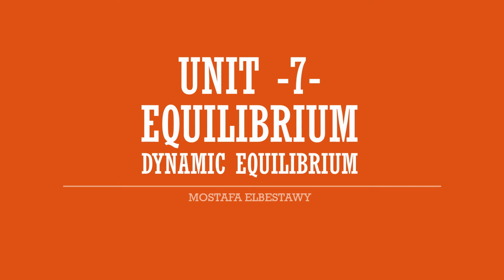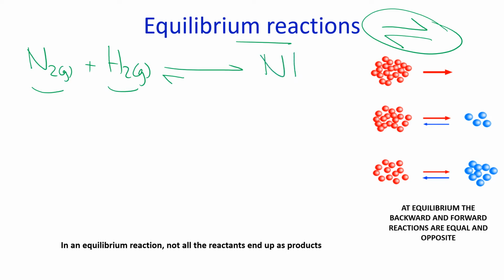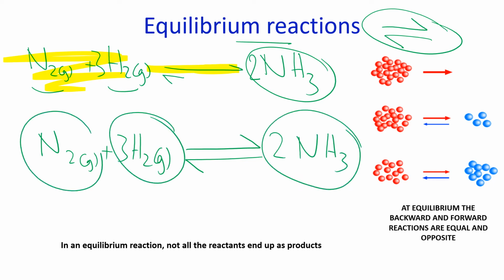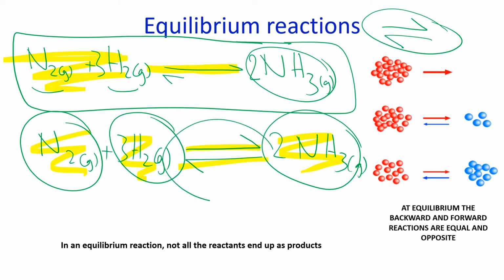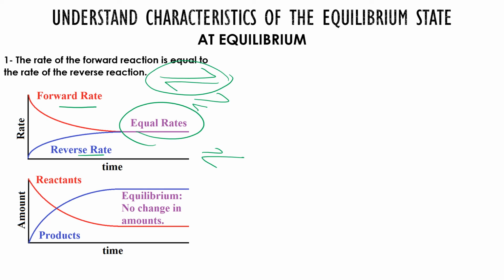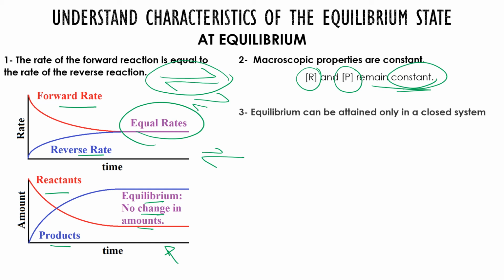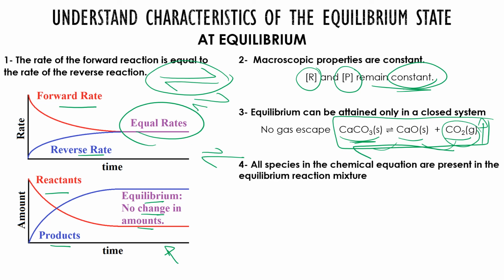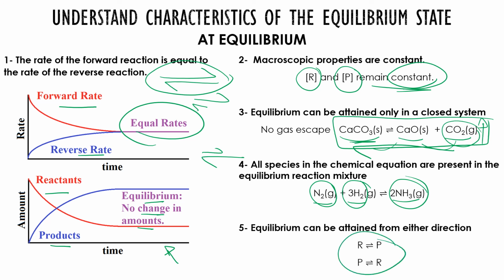Dynamic equilibrium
By the end of this video, you should understand the characteristics of the equilibrium state.

AT EQUILIBRIUM THE BACKWARD AND FORWARD REACTIONS ARE EQUAL AND OPPOSITE

CHARACTERISTICS OF THE EQUILIBRIUM STATE:
1- The rate of the forward reaction is equal to the rate of the reverse reaction.
2-  Macroscopic properties are constant [R] and [P] remain constant.
3- Equilibrium can be attained only in a closed system CaCO3(s) ⇌ CaO(s) + CO2(g) No gas escape.
4- All species in the chemical equation are present in the equilibrium reaction mixture.
5- Equilibrium can be attained from either direction.
R ⇌ P
P ⇌ R